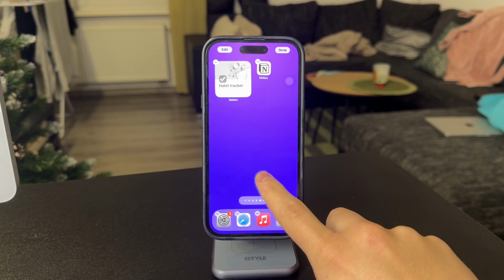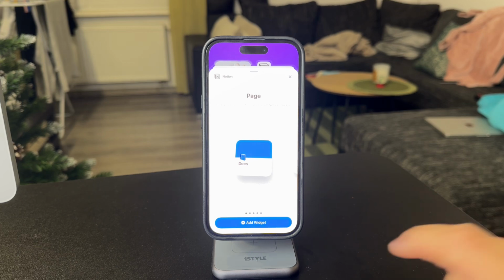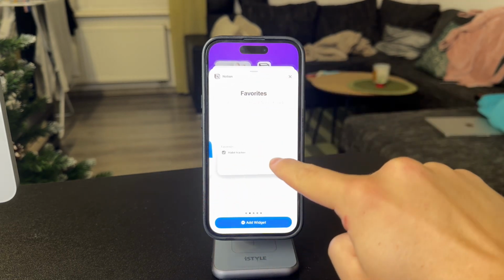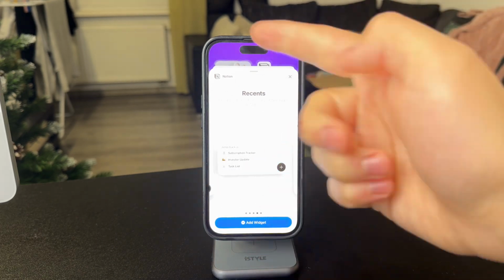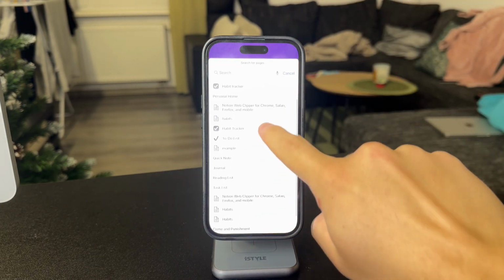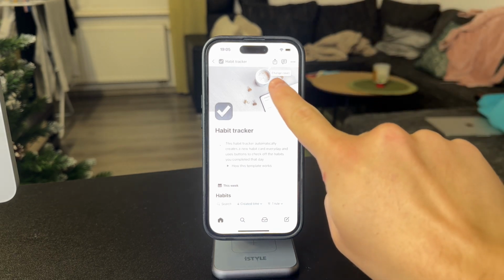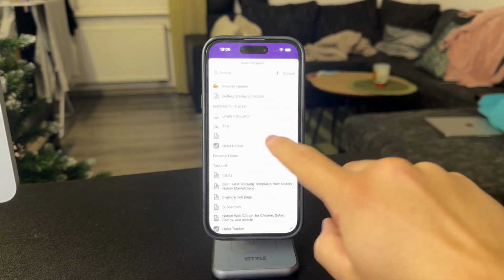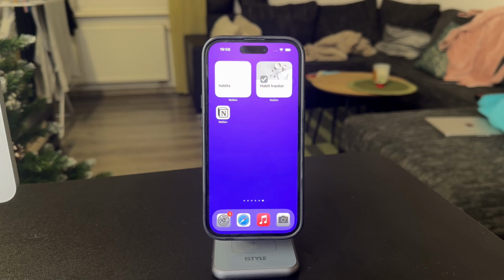How to Get iPhone App Widget to Open Specific Notion Page (tutorial)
In this video, we’ll show you how to set up an iPhone app widget that opens a specific Notion page. Follow our simple steps to customize your home screen and quickly access the pages you use most in Notion. Watch now to streamline your workflow with ease!